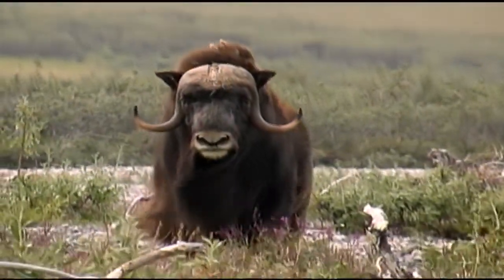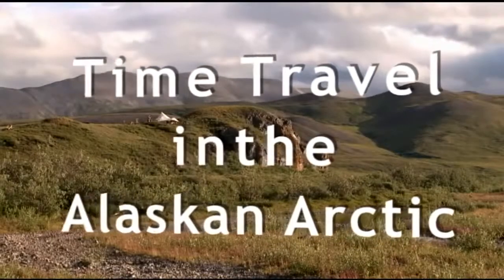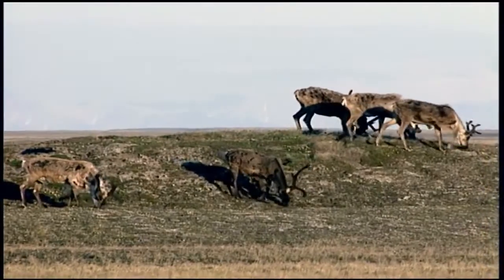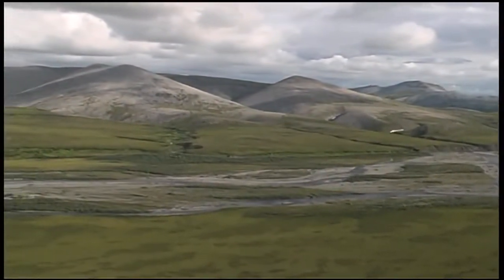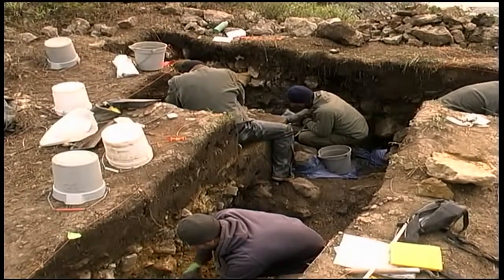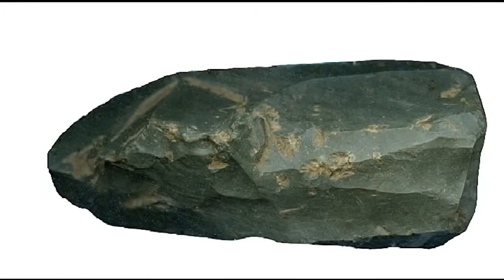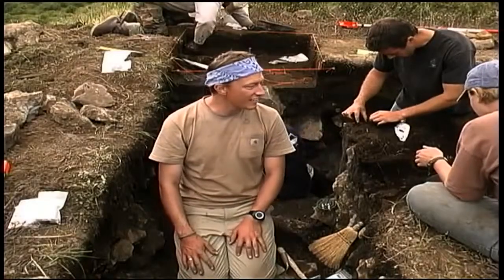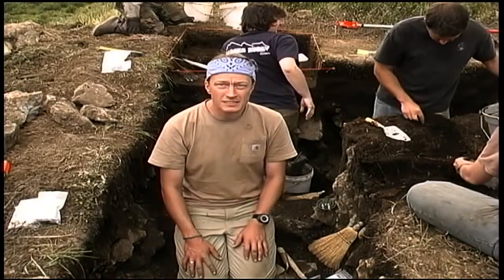Time Travel in the Alaskan Arctic